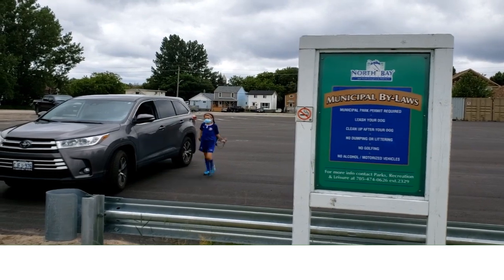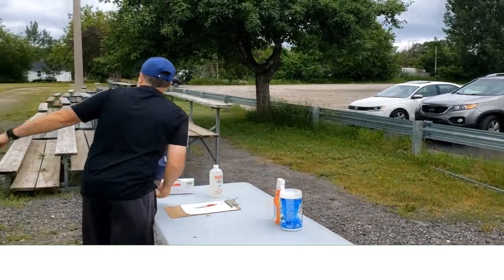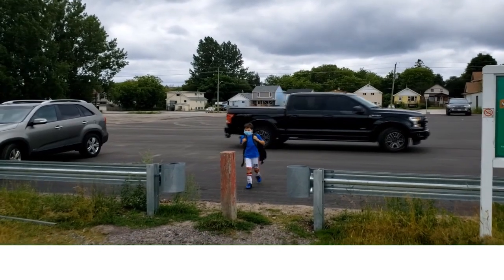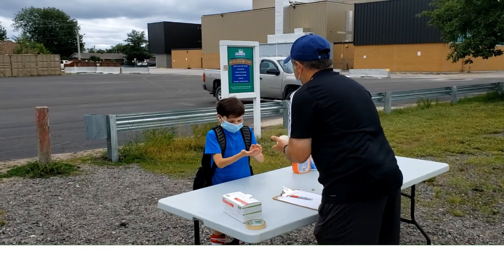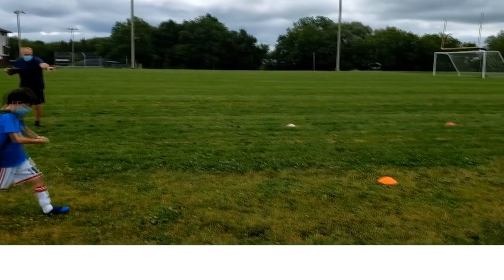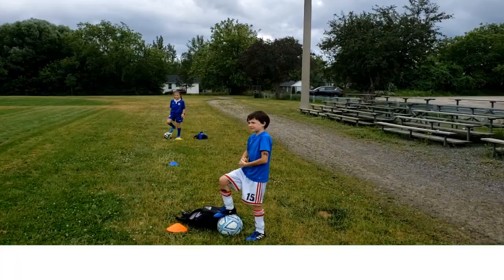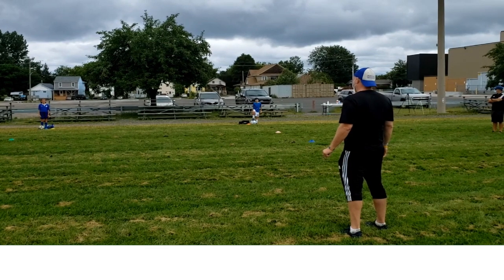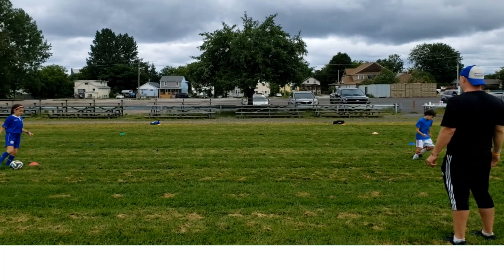Nipissing District Soccer Club Return To Play Video Illustrations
NDSC return to play protocol Ontario Soccer Phase 1